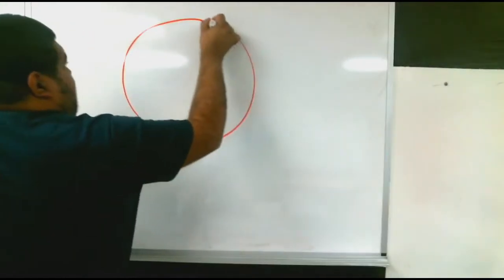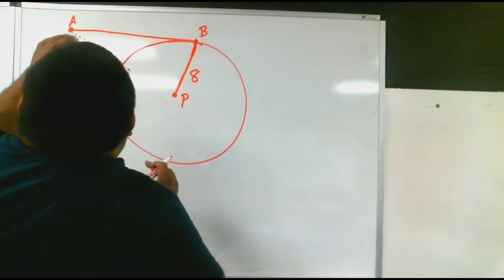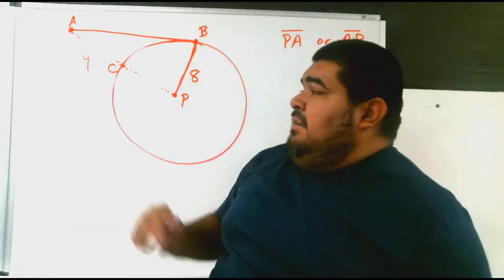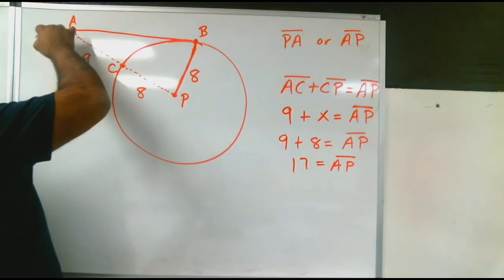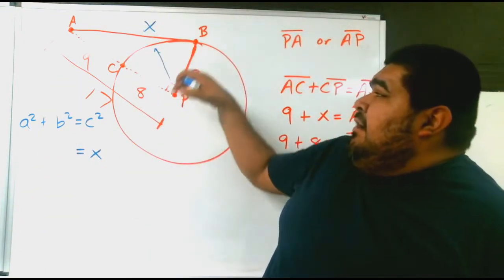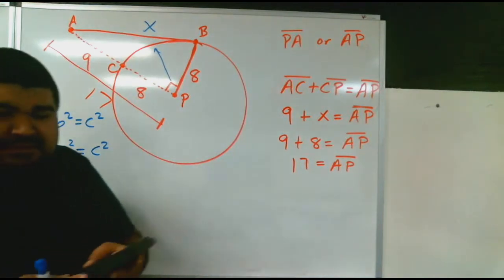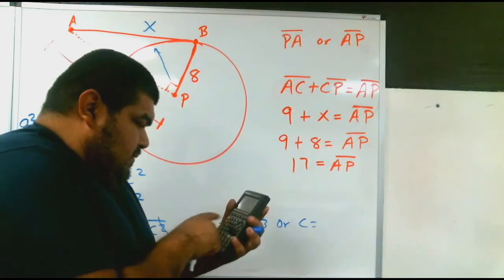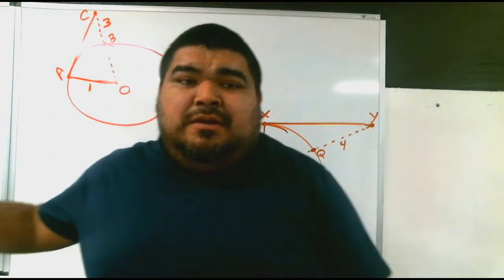Geometry C#5A (1/27/21)